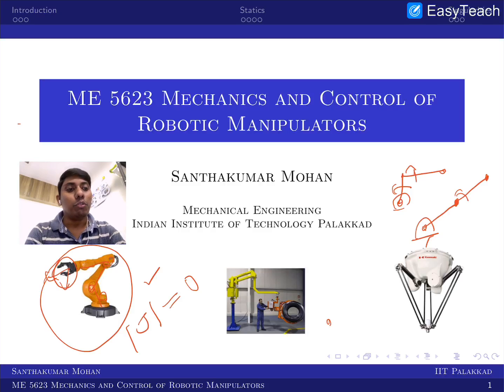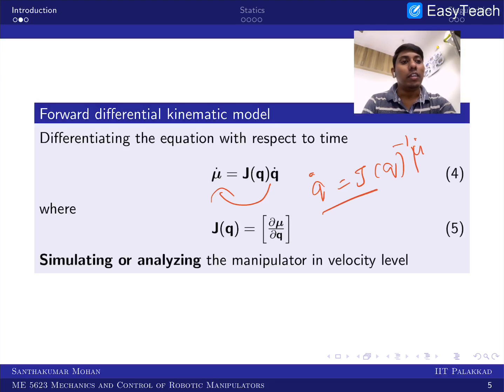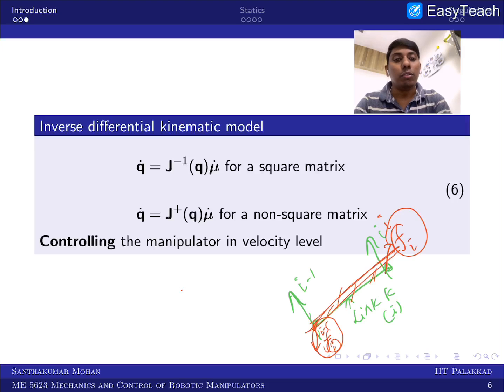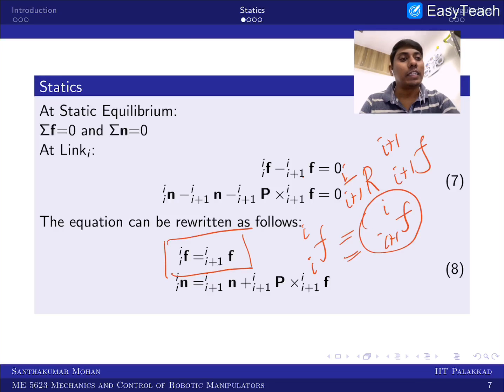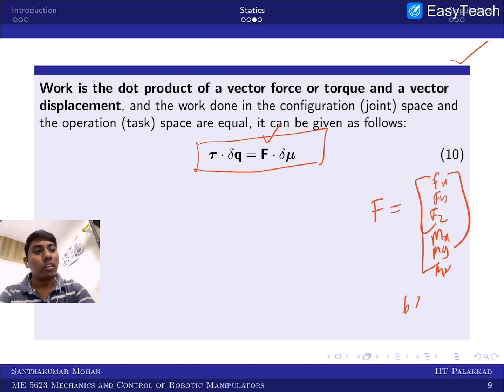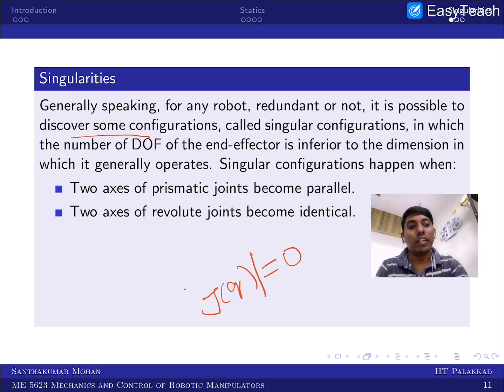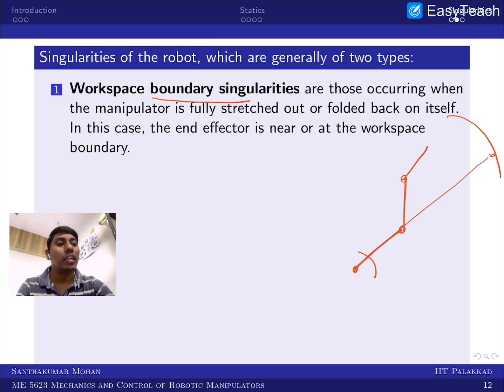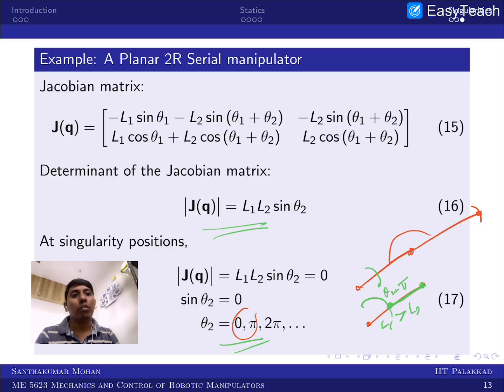Robotic Manipulators: Lecture 12 (Statics and Singularities)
Lecture 12: Statics and Singularities of Serial Manipulators